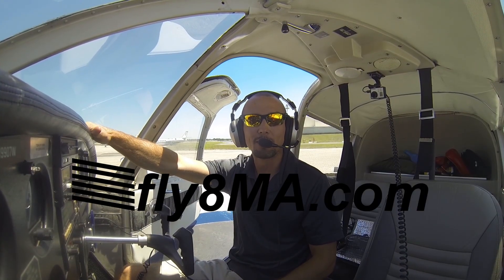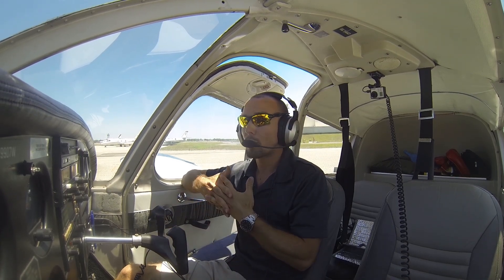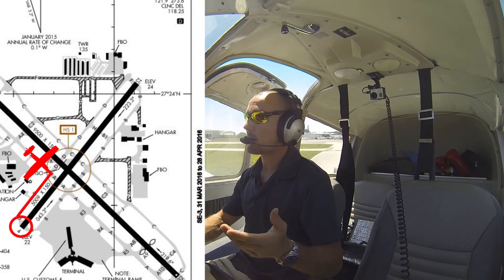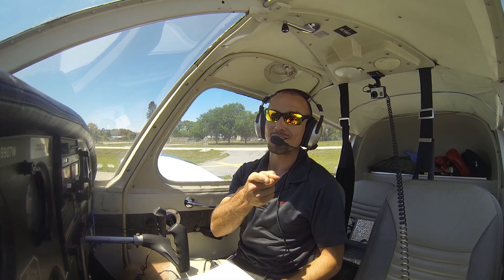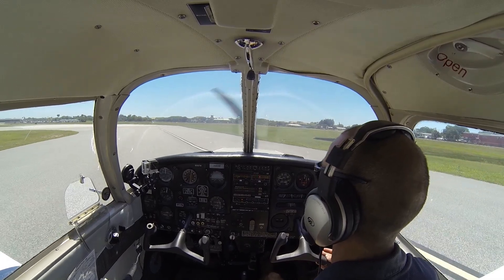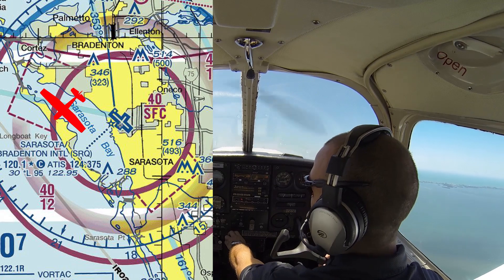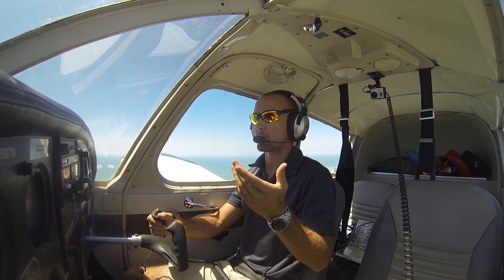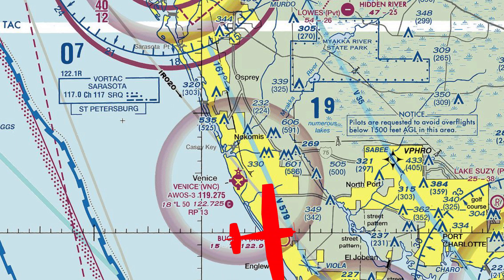Ep. 45: Departing Class C Airport | Radio ATC Communications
In this video we'll take you from the Sarasota International Class Charlie Airport to the Venice Class G airport.   We'll show you the taxi way diagrams, airport diagram, sectional charts, and outline the radio communications and steps for getting taxi and take off clearances to depart the airport and head out of the airspace

🛩️Private Pilot:
-Airspace
-Landings

🌦️Instrument Pilot Ground School:
-Airspace
-Rules and Regulations
-Systems

🛫Commercial Pilot Bootcamp:
-Maintenance Requirements
-Systems
-Airspace

-Tailwheel
-Crosswind Landings
-Weather
-Airspace
-Seaplane
-Sport Pilot
-Spin Awareness